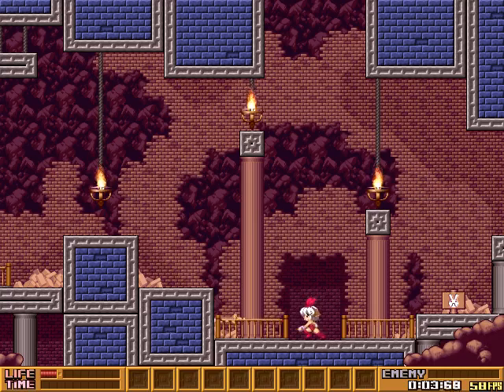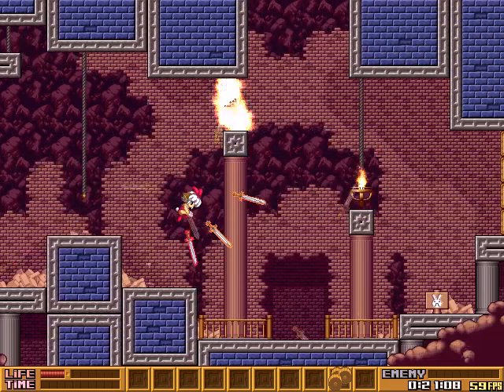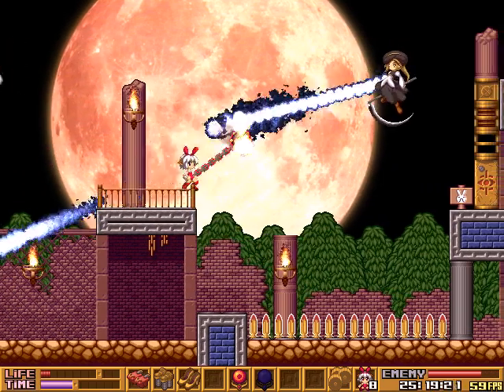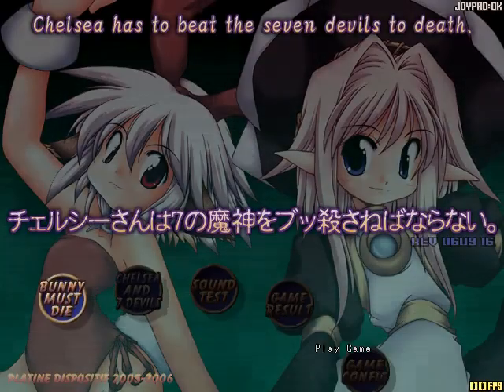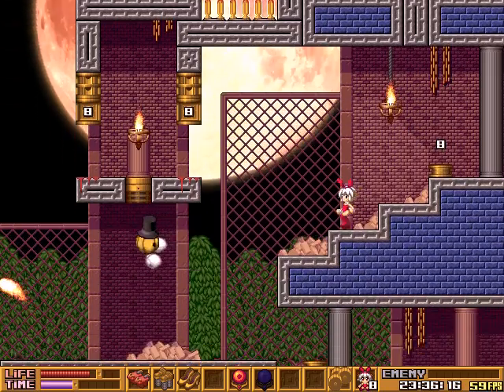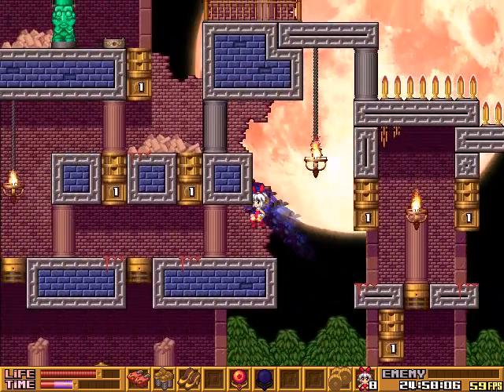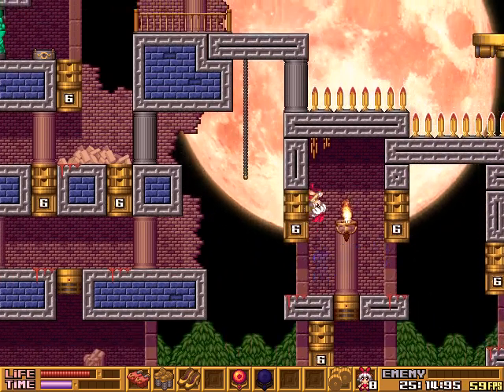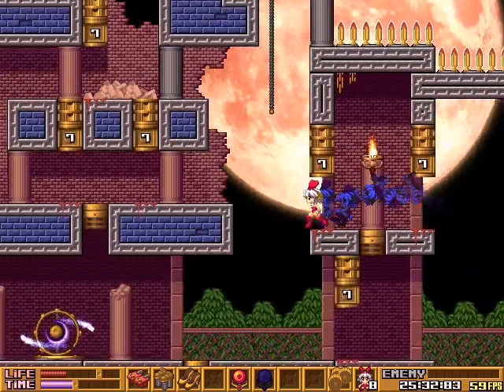Let's Rant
This was oddly therapeutic. Me whining in decreasing amounts for 30 minutes. Bunny makes the pain go away. THROUGH MURDER.
Sorry for fuzzy audio, either it came back or I'm just noticing again 💬